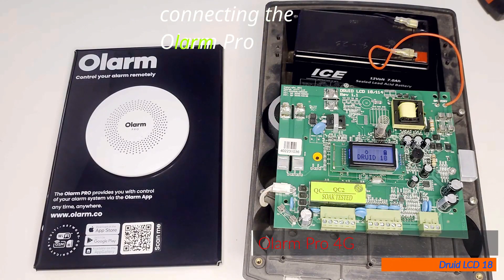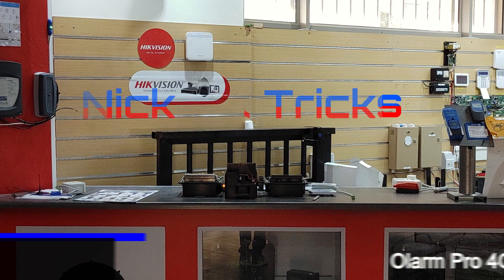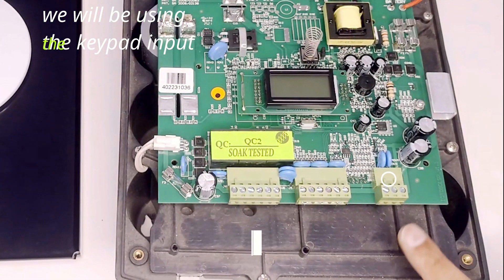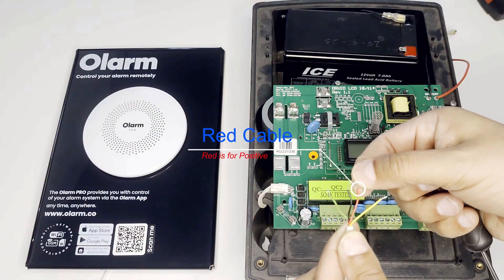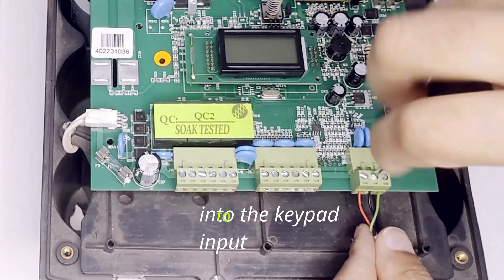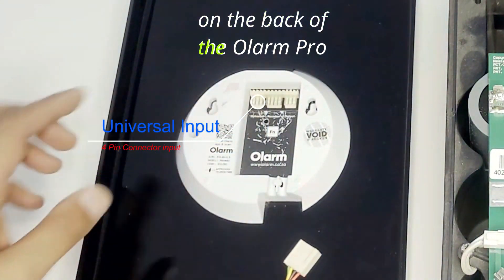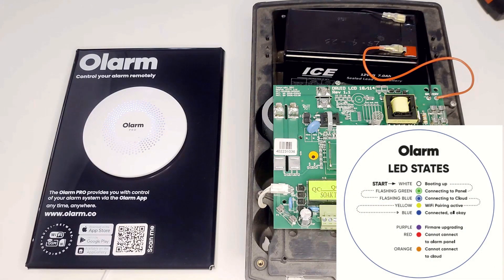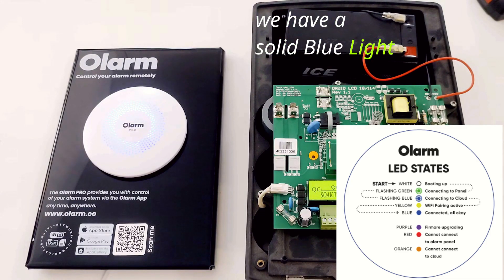Olarm Pro 4G panel connection (Druid 18 Energizer)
In this episode, we go through the connection of an Olarm Pro 4G to a Nemtek Druid LCD 18 Energizer

00:00 Intro
00:17 Cable Connections
00:41 Connecting the Olarm Pro
01:04 LED States
01:20 Outro